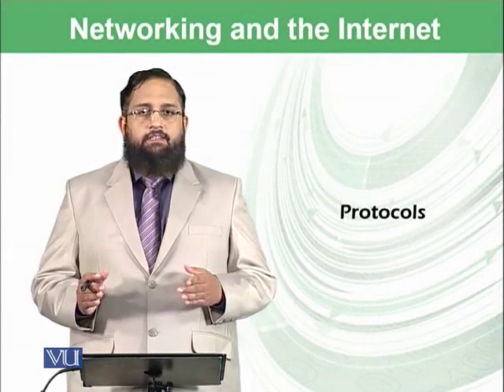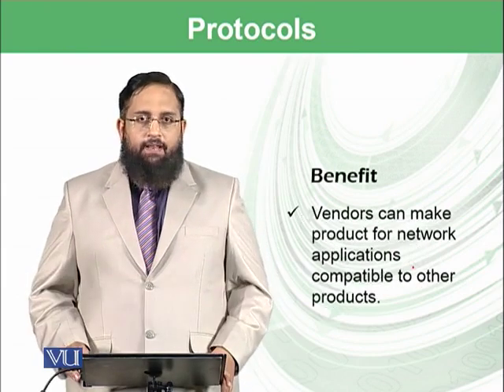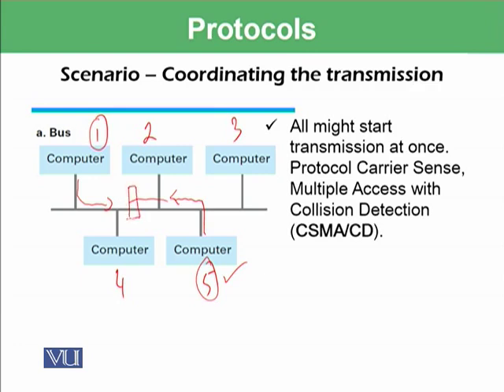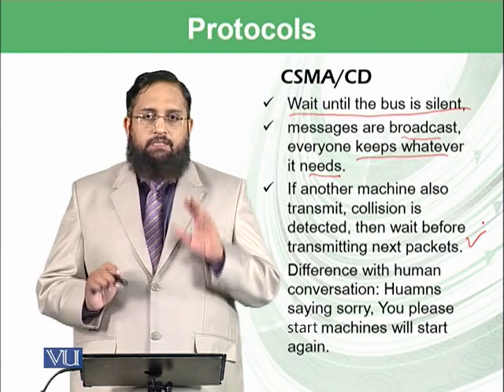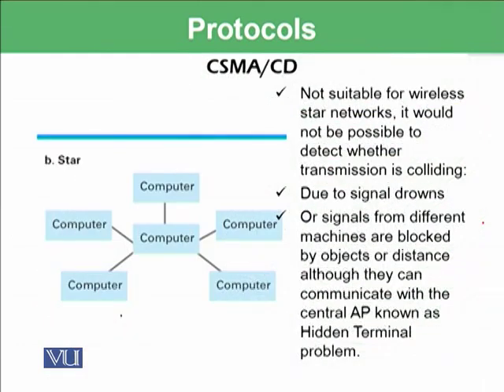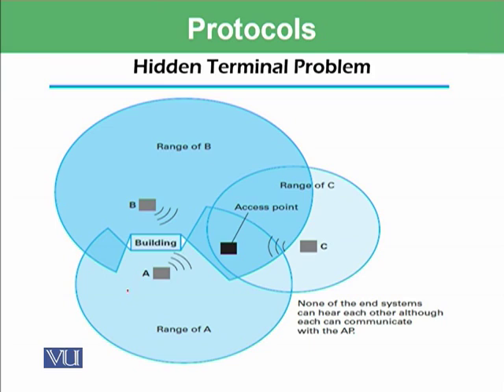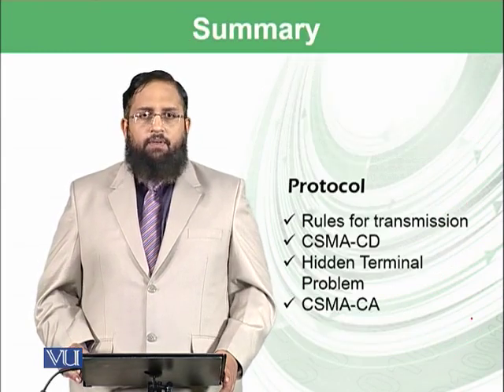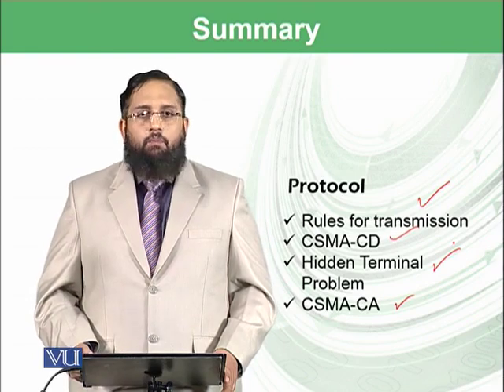Protocols | Introduction to Computing | CS101_Topic060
Topic-060. Protocols
By Dr. Tanveer Afzal